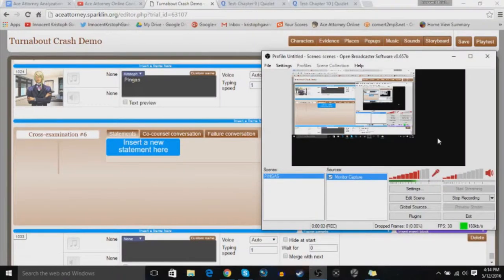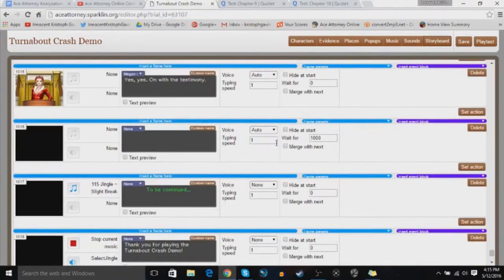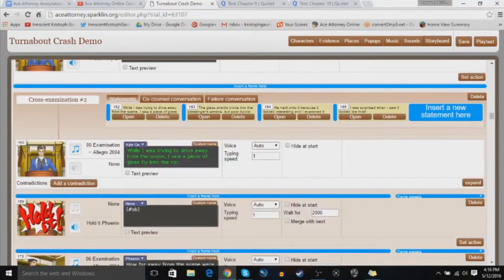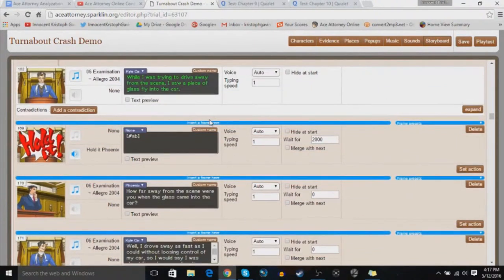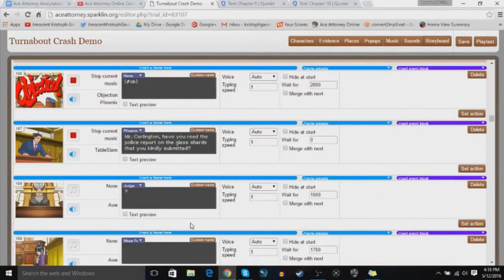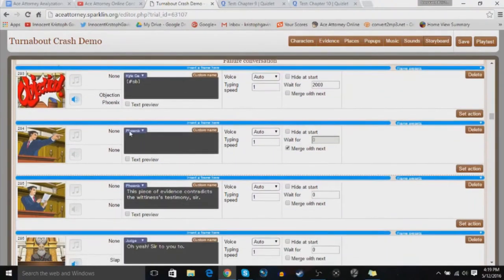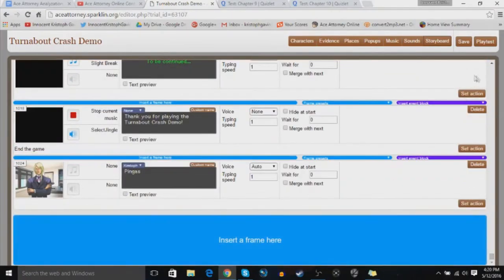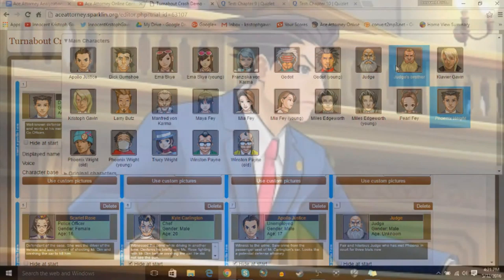AAO Tips & Tricks #2 Cross Examinations & More Polish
Today we look at what makes for a clean cross examination. Tune in next Friday for great pacing!